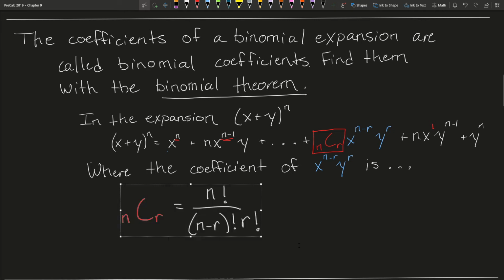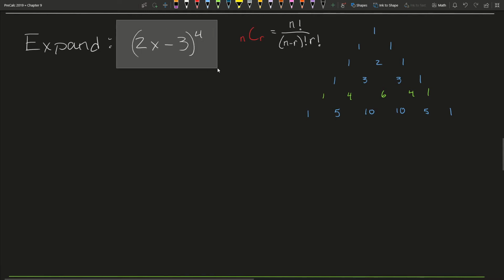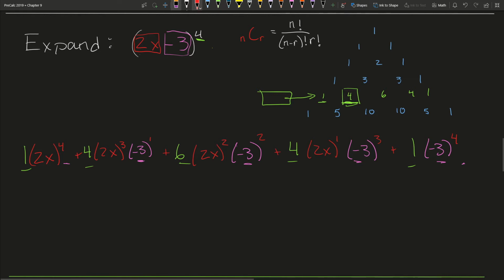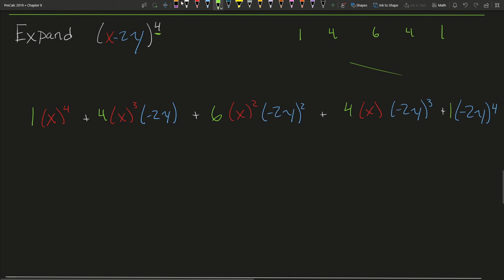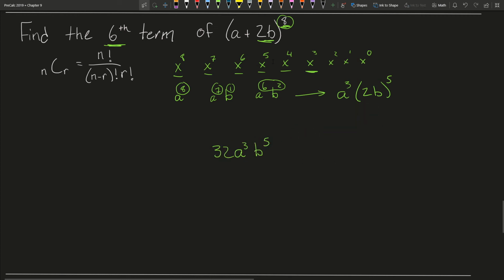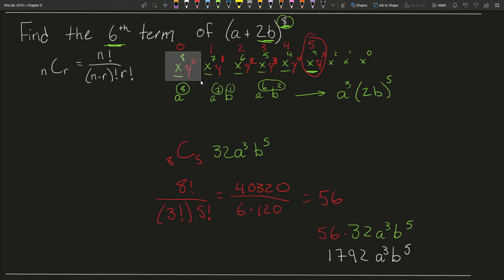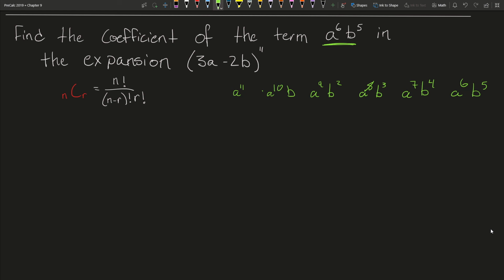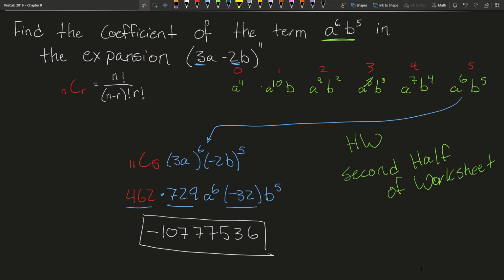4/23 - Pre Calc - Period 7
Quick Review
Questions over homework
Binomial Expansions and Combinations
Homework